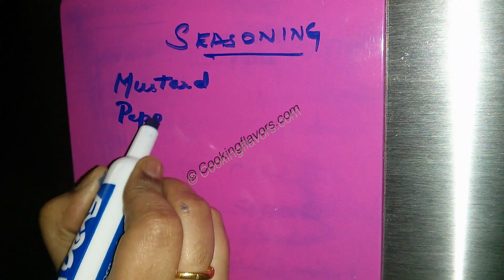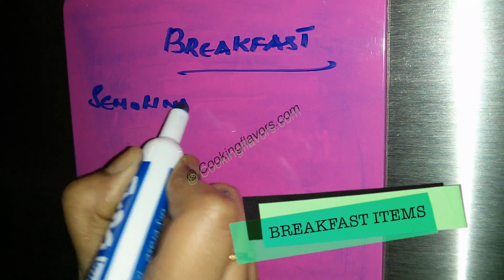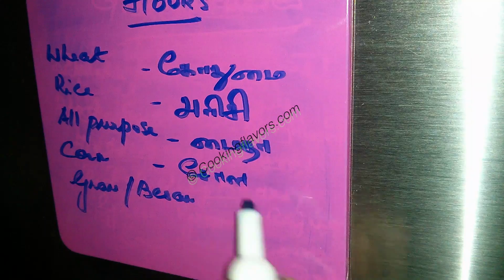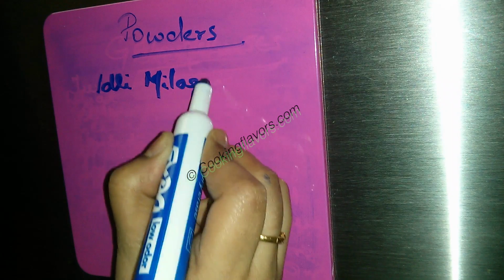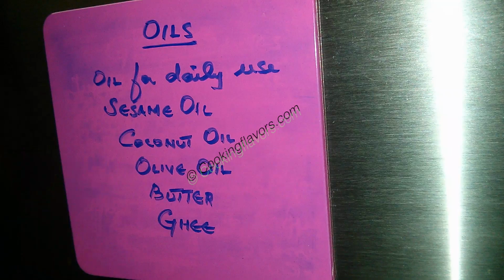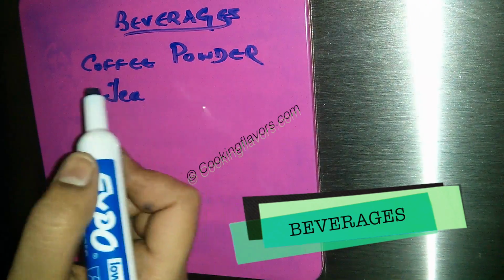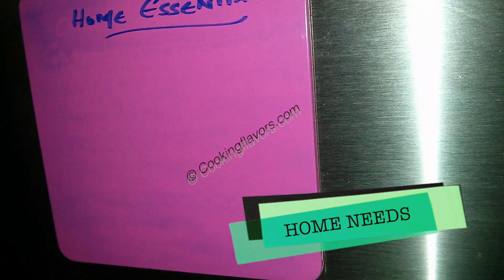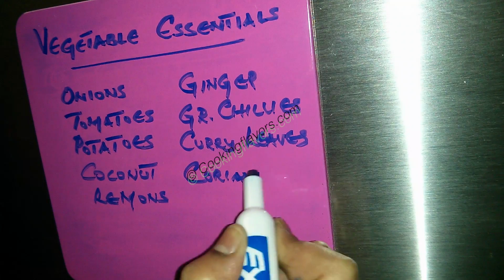Indian Grocery List | Indian Grocery Haul | Basic Indian Grocery Items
A walkthrough the basic groceries needed for Indian cooking. Make additions and subtractions as per your convenience.